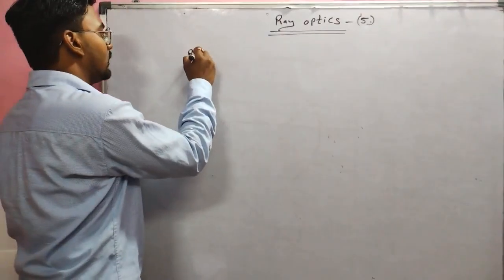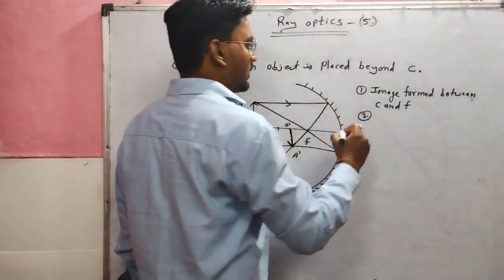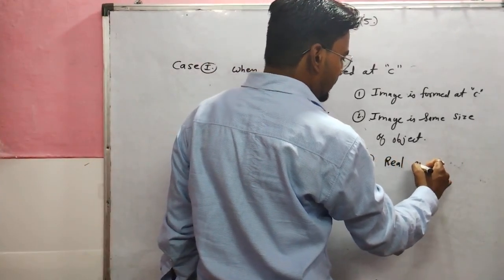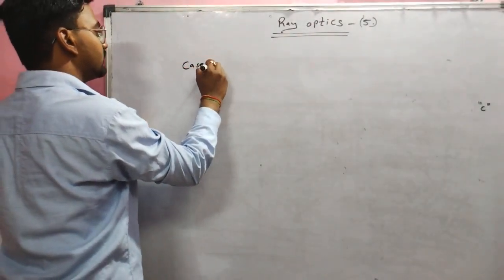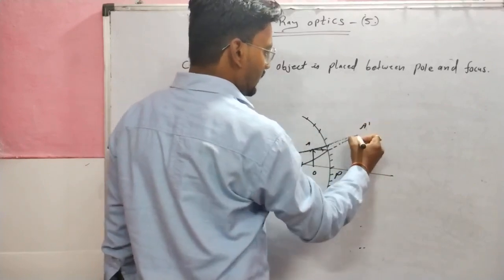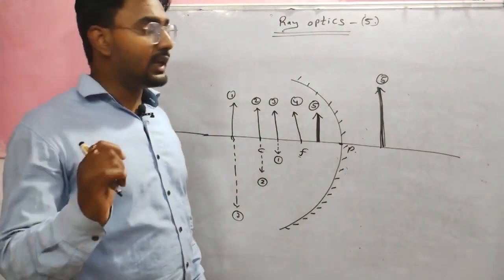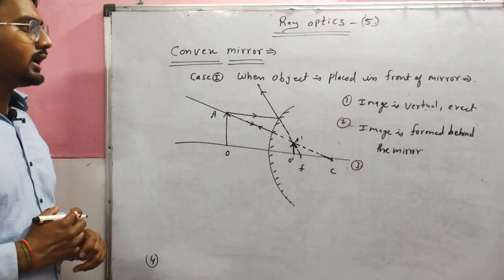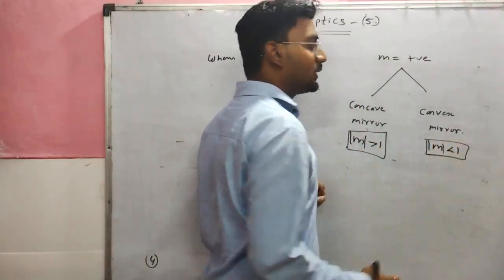RAY OPTICS (05), CONCAVE AND CONVEX MIRROR, NEET/JEE PHYSICS